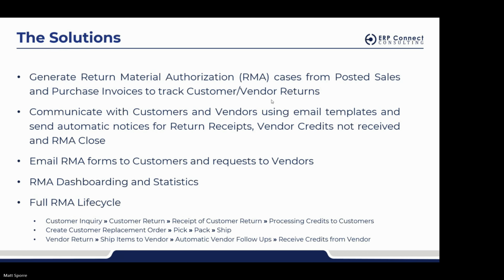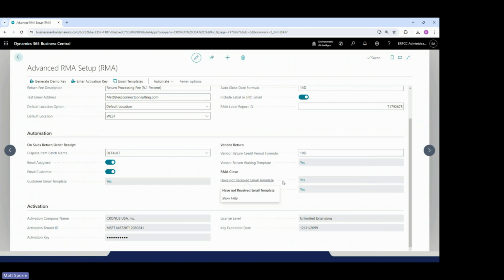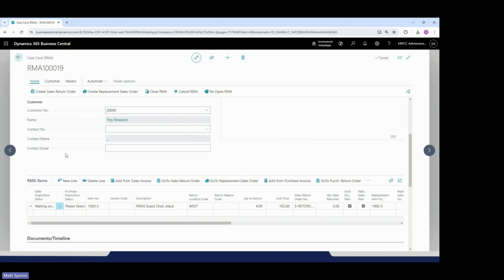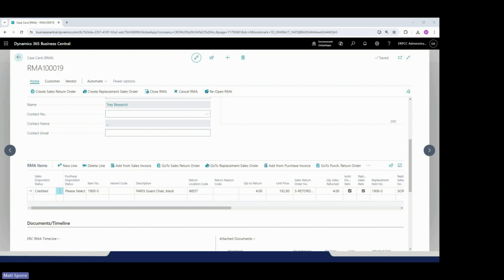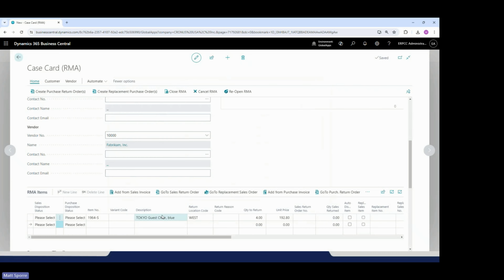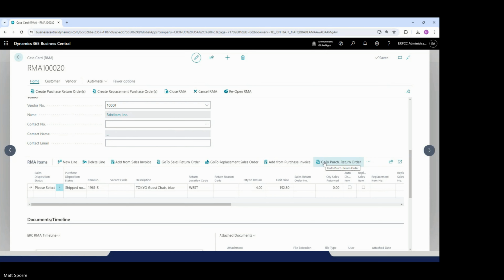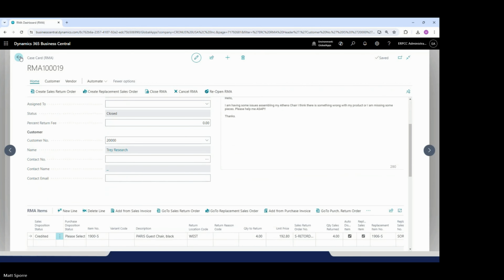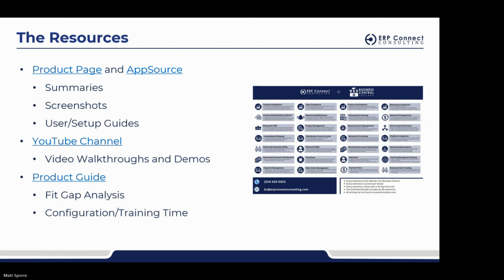Toolbox Tuesday - Episode 21: Advanced RMA and Case Management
In episode twenty one of our Toolbox Tuesday series for Microsoft Dynamics 365 Business Central our Product Manager (Matt Sporre) walks you through our RMA Extension. This is part of an extensive library of tools we call the Business Central Toolbox.

This tool includes end to end capabilities for tracking Customer Cases, Sales Returns, and Purchase Returns. In this video we will walk you through the process of logging cases and creating the various returns end to end. Additionally we will also show you our rich RMA dashboarding features to make sure you have the information you need to streamline the returns process.

0:00 Introduction and Overview
3:40 Advanced RMA Setups
6:50 Creating New Cases and Returns
9:00 Processing Customer Returns
16:00 Creating Replacement Sales Orders
18:00 Creating Vendor Returns
21:00 Q&A - Does this Functionality Replace Out of Box Returns?
22:55 Q&A - Can You Dispose or Return to Stock?
24:05 Vendor Credit Follow Ups
26:00 RMA Dashboard
29:51 Next Steps + BC Toolbox Resources